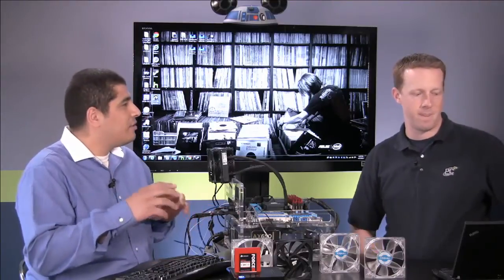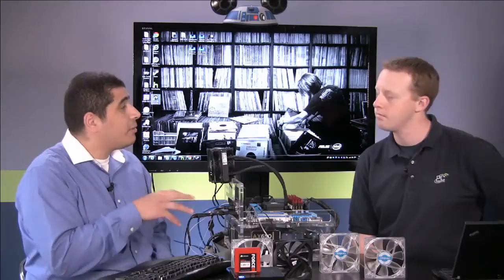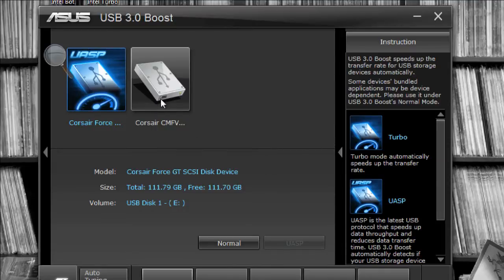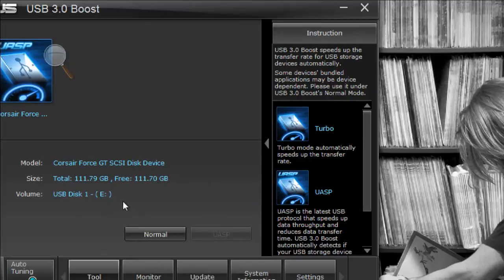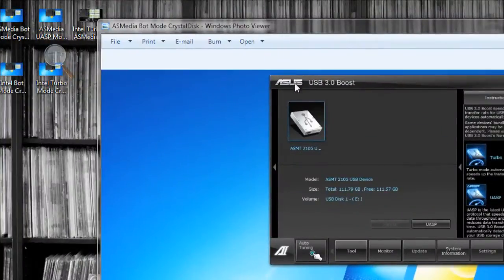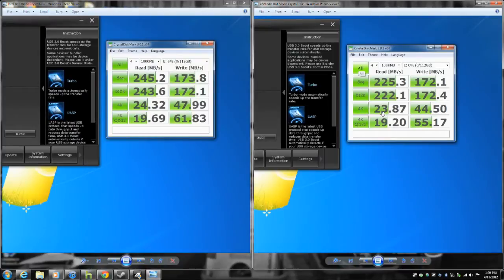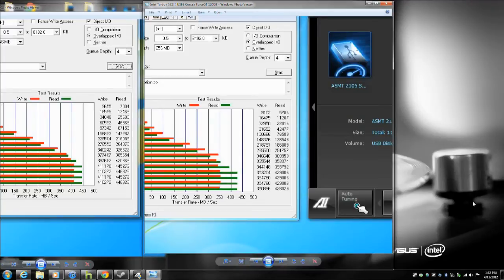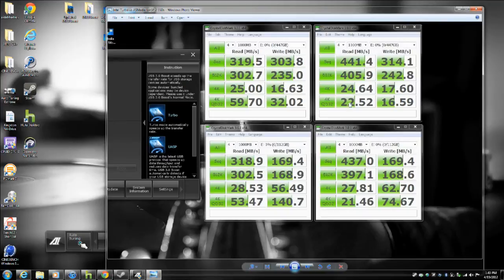ASUS Z77 USB 3.0 Boost Demo - PC Perspective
ASUS has included the ability to enable non-standard USB modes like iSCSI and even the upcoming UASP mode for hardware that supports it to increase the performance of USB 3.0 and even some 2.0 peripherals.